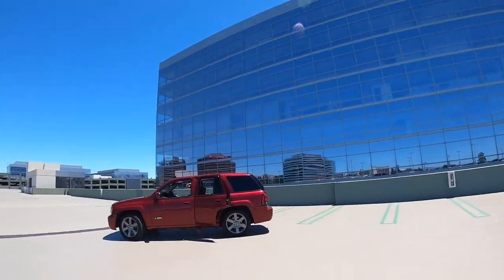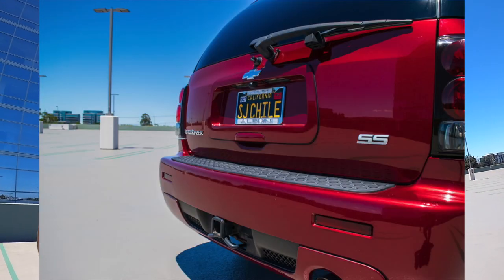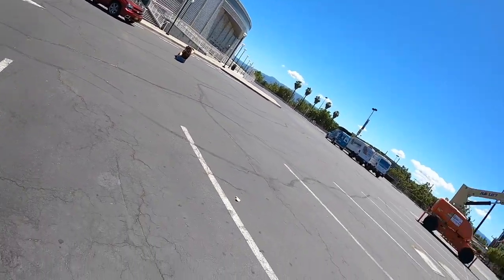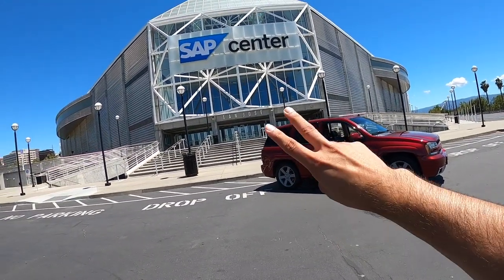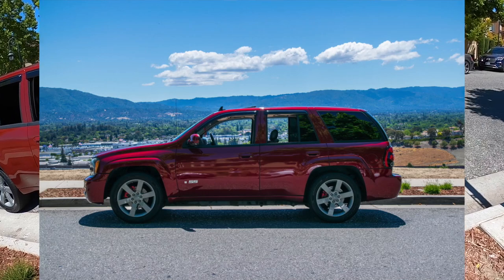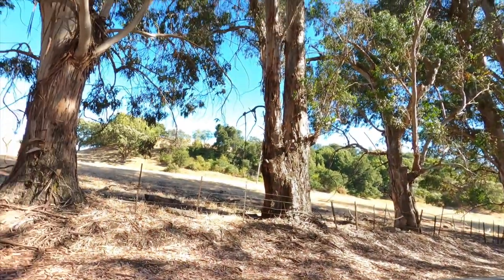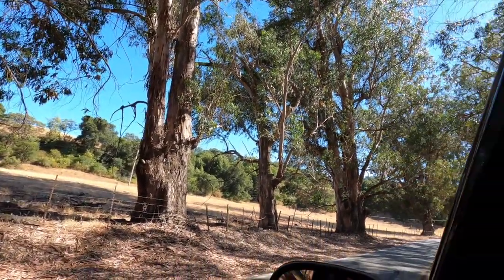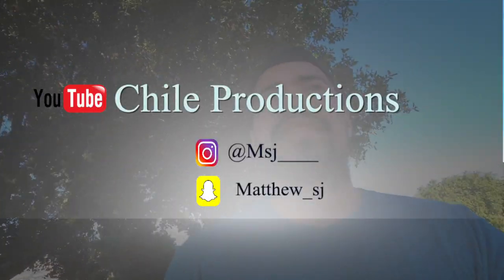Vlog #20 South Bay Area Car Photo Shoot Locations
Took the SS out for some shots around the South Bay Area, mostly San Jose. Here are a couple of spots.
1 Ericssons Parking structure
2 SAP center
3 Communication Hills
4 San Felipe Rd
5 Hassler pkwy (We did not get any shots here though)